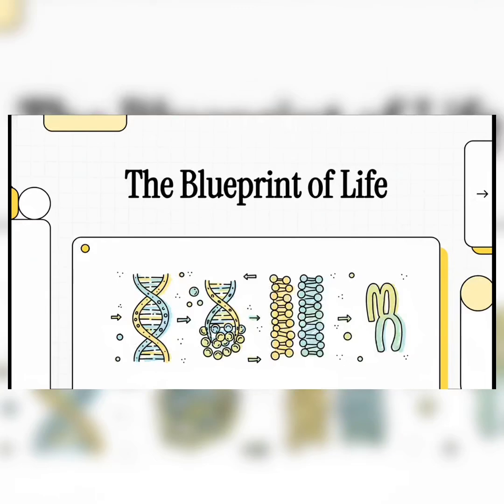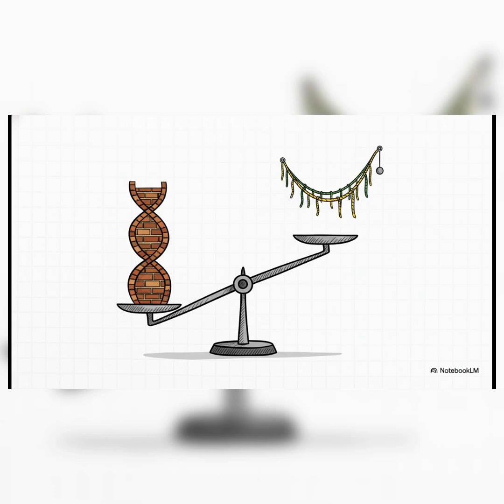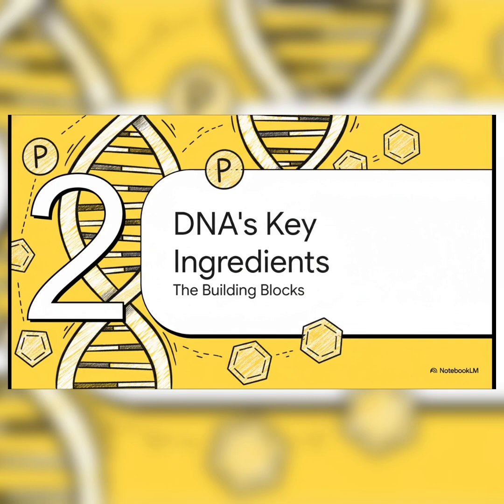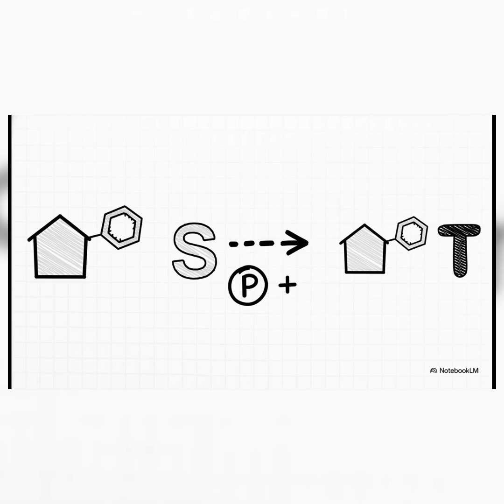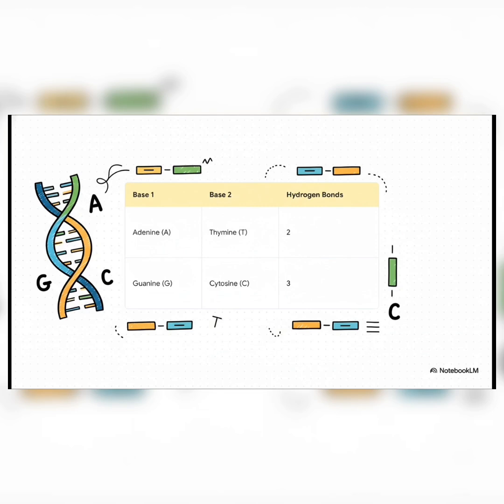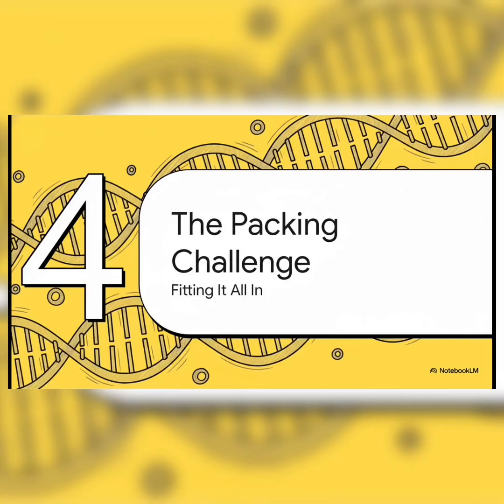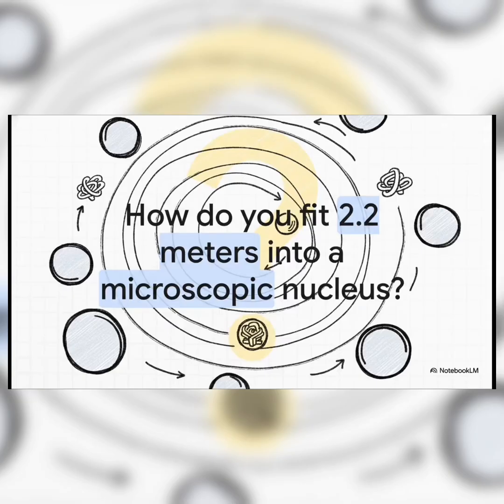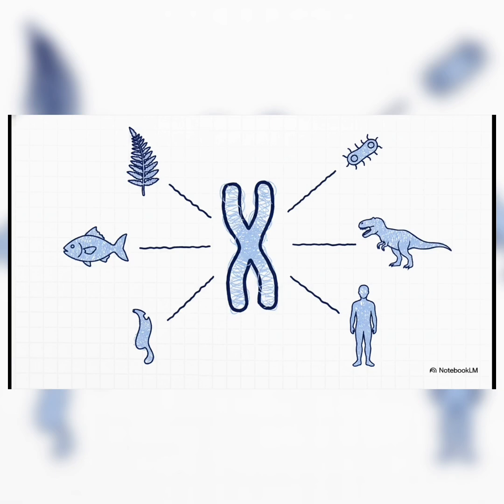MOLECULAR BASIS OF INHERITANCE in 1 Shot: Full Chapter (Theory + PYQs) | NEET...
Master the most high-weightage chapter of Biology—Molecular Basis of Inheritance—in just one single video! If you find Genetics concepts complex or difficult to memorize, this 1-Shot lecture is designed to give you absolute crystal clarity.

In this session, we cover every crucial NCERT line essential for the NEET exam. We break down the theory using simplified diagrams and solve Previous Year Questions (PYQs) simultaneously to ensure your concepts and practice are perfectly aligned for a top rank.

📚 What You Will Learn (Based on Mind Map):

Genetic Material: A detailed breakdown of the search for genetic material, including Griffith’s, Hershey-Chase, and Avery-McLeod experiments.

Nucleotide Components: Comprehensive knowledge of Pentose sugar, nitrogenous bases, and the phosphate group.

DNA Structure: In-depth analysis of the Watson & Crick model and the Double Helix geometry.

Central Dogma: Step-by-step explanation of the entire process: Replication, Transcription, and Translation.

Gene Regulation: Mastering the Lac Operon concept and how gene expression is controlled.

Genomics & Applications: High-yield points on the Human Genome Project (HGP) and DNA Fingerprinting
NEET PYQs: Detailed solutions to the most important questions from the last 15 years.

Target NEET 360/360! 🎯
If this video helps your preparation, please:

✅ Share this with your fellow NEET aspirants!